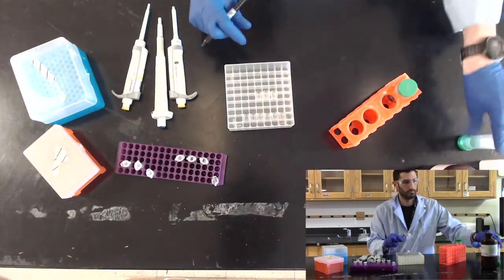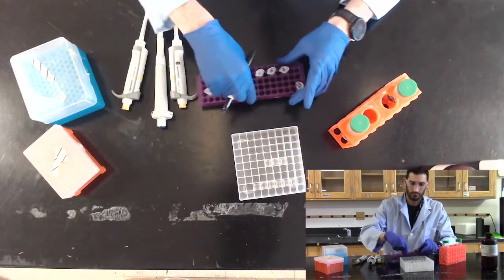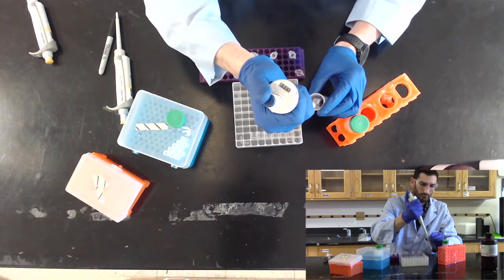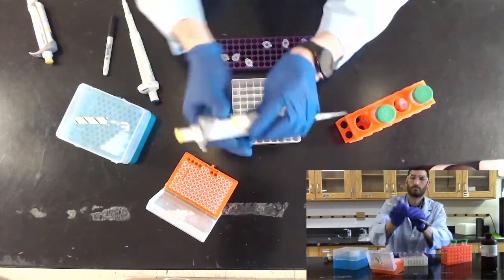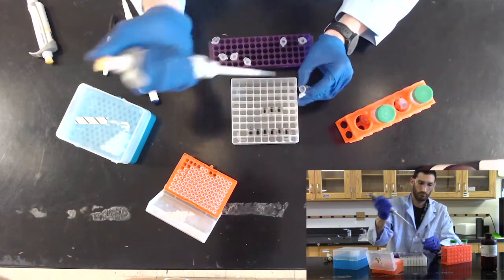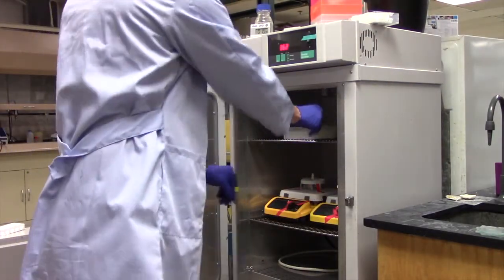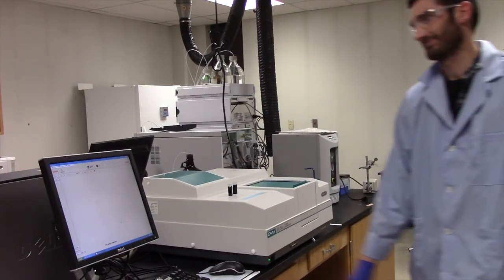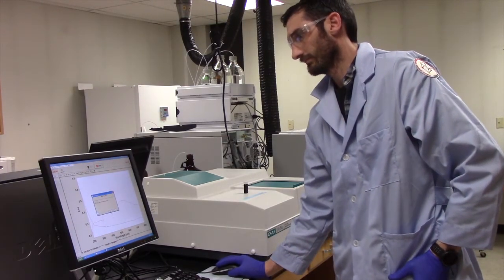Chem 3820 Lab 4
This video is intended to be used by students enrolled in Chem 3820 at the University of Denver.